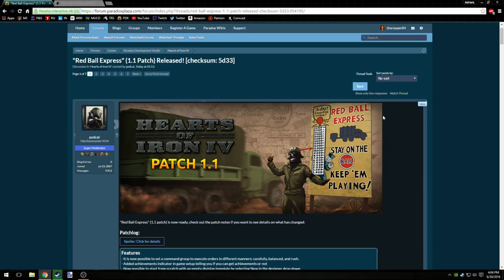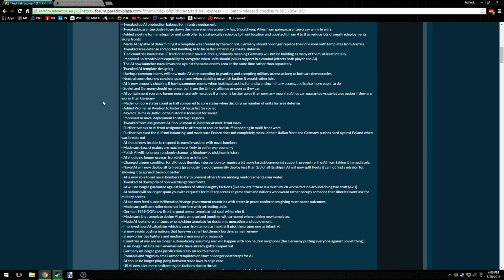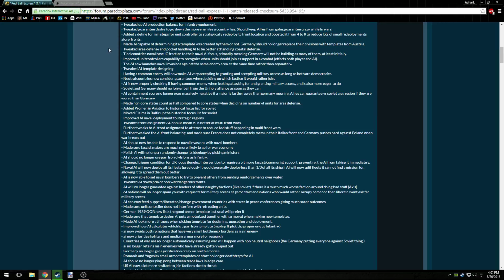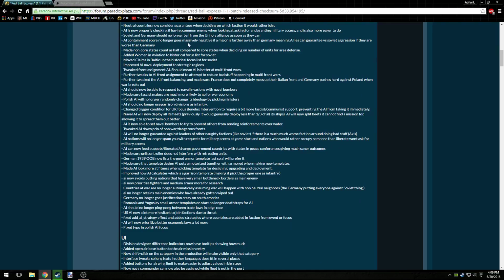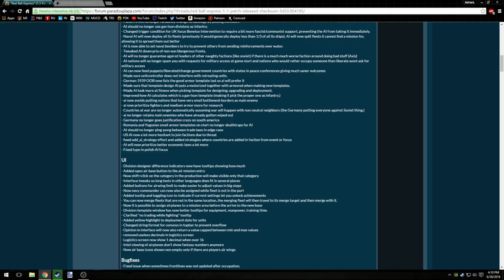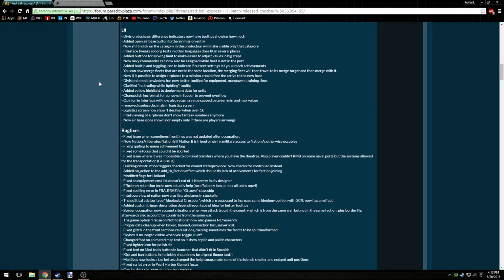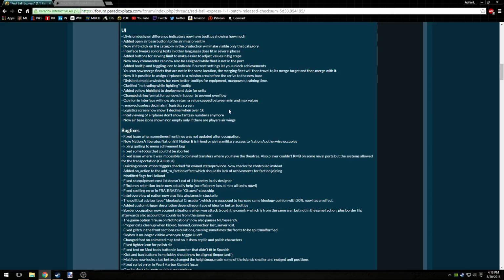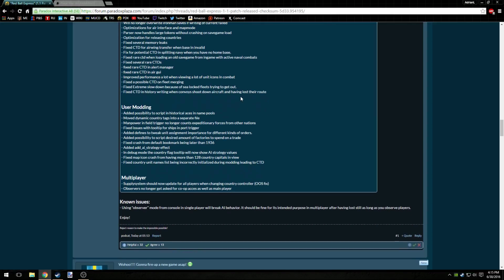Hearts of Iron IV 1.1 "Redball Express" Patch Notes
Today we examine the new patch for Hearts of Iron IV, patch 1.1 titled the "Redball Express" update!

New to the channel? I'm Adrian and I do Let's Plays: I play the Total War series, grand strategy games from Paradox Interactive like Europa Universalis IV and Stellaris, and much more!